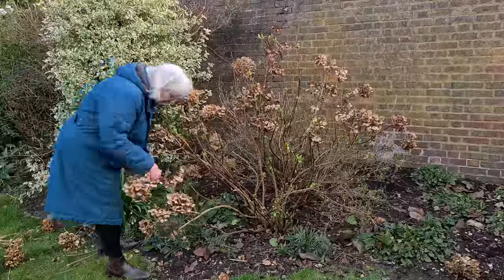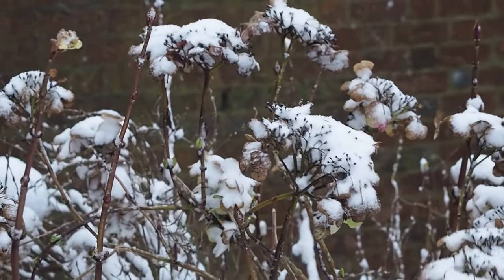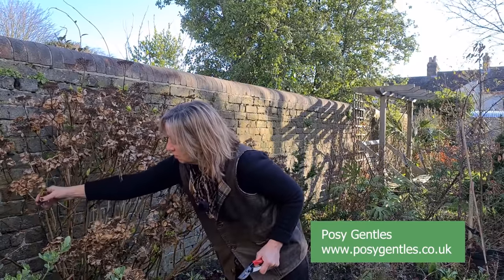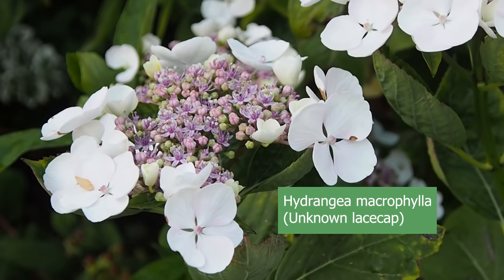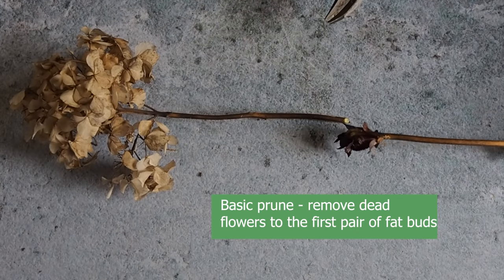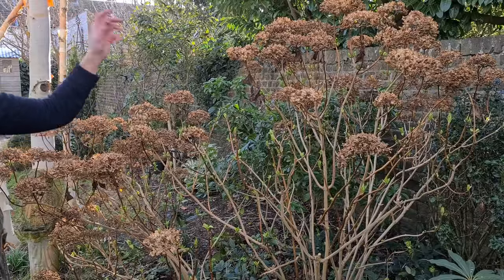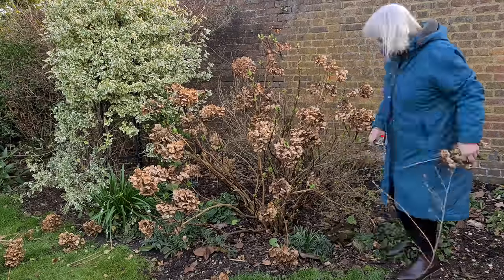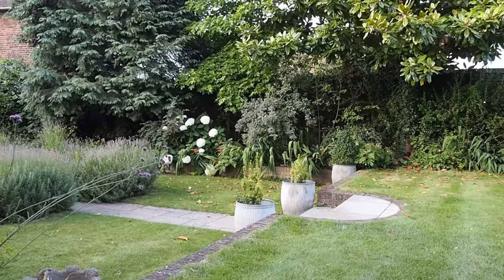The Easy Guide to Pruning Hydrangeas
When and how to prune your hydrangeas, with easy ways to shape your hydrangea and tips on what kind of pruning your hydrangea needs.

00:00 Welcome
00:43 When to prune your hydrangeas
02:15 Video: Everything you need to know about growing hydrangeas
02:32 The simplest way of pruning hydrangeas - it works for almost all hydrangeas
03:07 Posy Gentles' garden design
03:17 Why different hydrangeas should be pruned differently
03:25 How to tell the difference between new wood and old wood in hydrangeas
03:40 The three different ways to prune hydrangeas
03:47 How to prune hydrangea quercifolia (oakleaf hydrangeas)
04:12 How to prune Hydrangea paniculata and smooth hydrangeas (Hydrangea arborescens, including 'Annabelle' and 'Incrediball')
04:50 How to prune mophead and lacecap hydrangeas (Hydrangea macrophylla)
05:35 Pruning a lacecap or mophead hydrangea to improve the shape and flowering
09:35 Fertilising hydrangeas